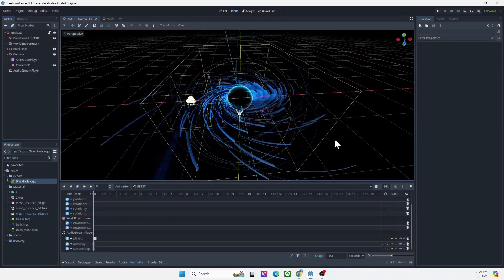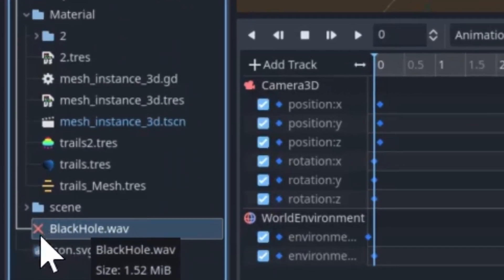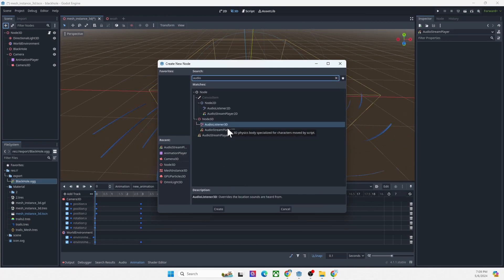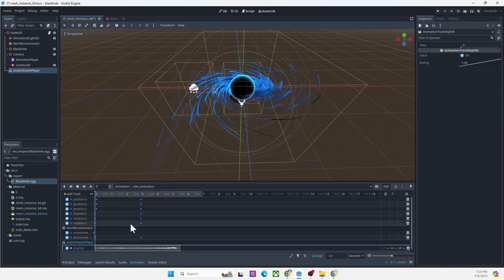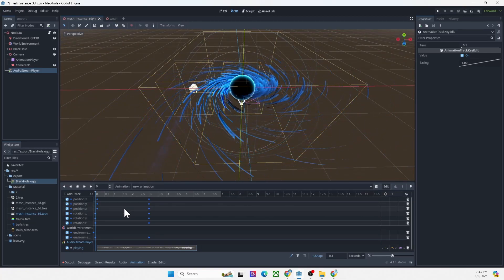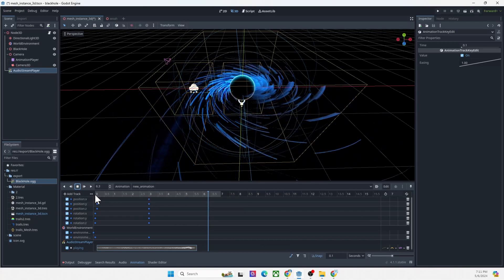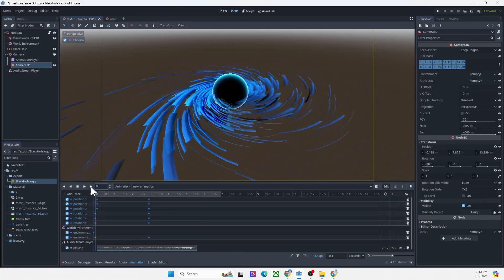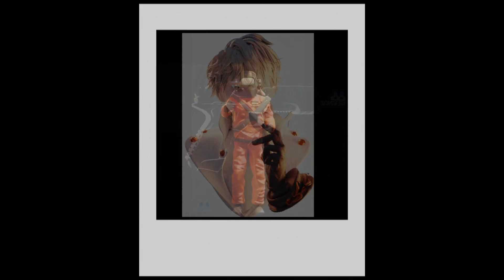Godot | how to play sounds in animation player